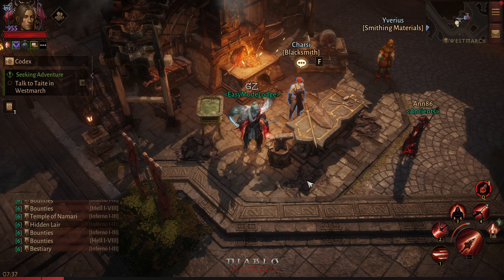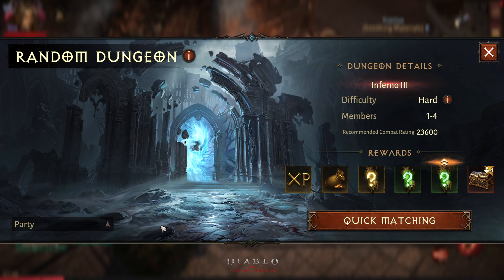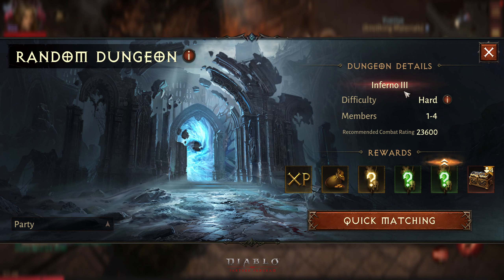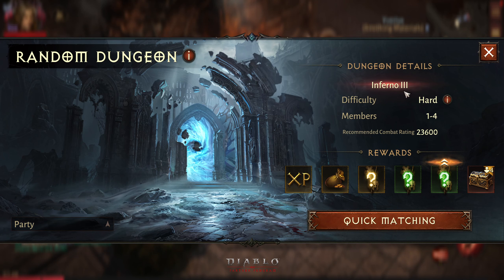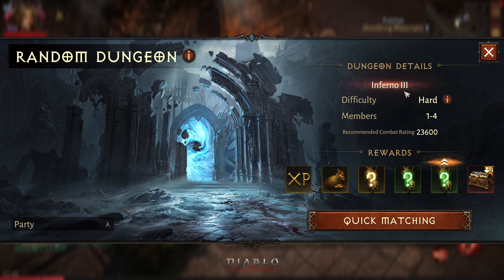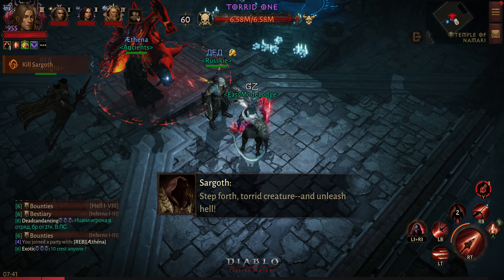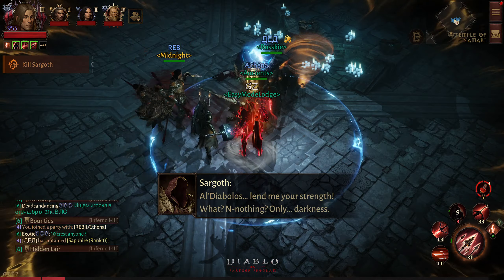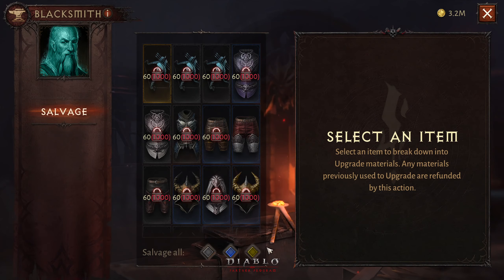Pitty Set Drop System & Random Dungeon Find | Working Great | Diablo Immortal